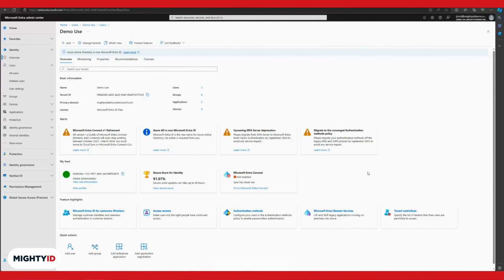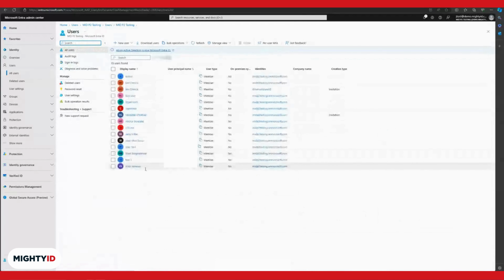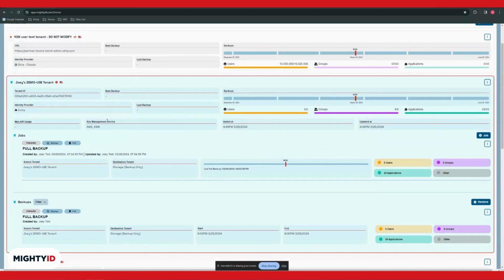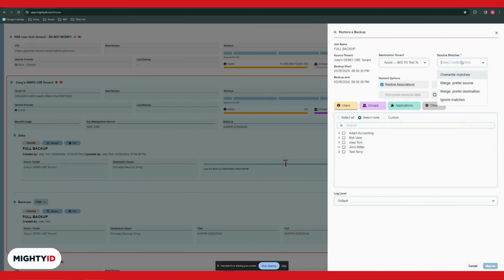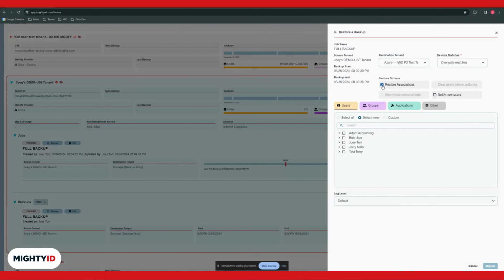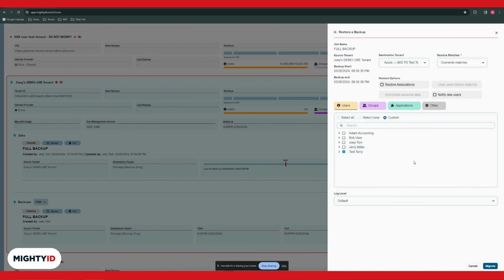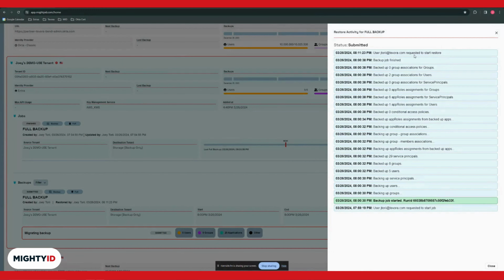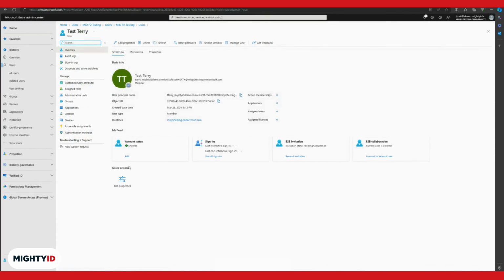How to Get Mighty Series - Copy from tenant to tenant in Microsoft Entra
MightyID is the failsafe identity security solution businesses call on when failure is not an option. We support Okta, Azure AD/EntraED and Auth0 customers in their ability to create a more resilient IAM environment.